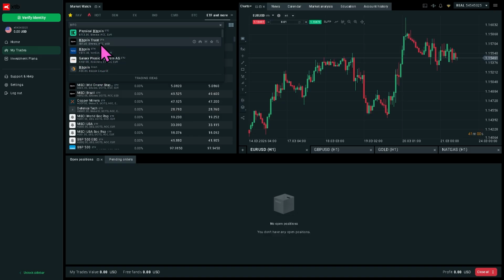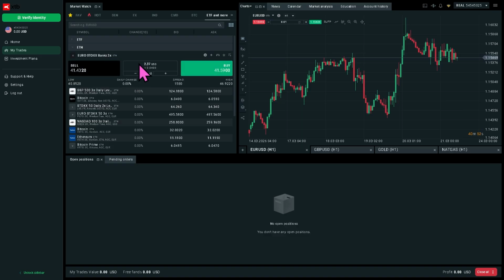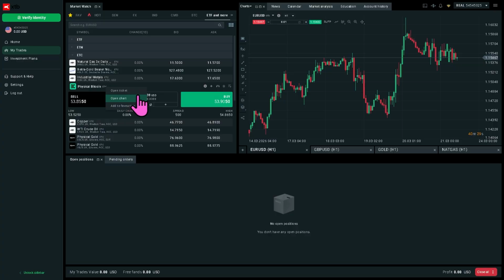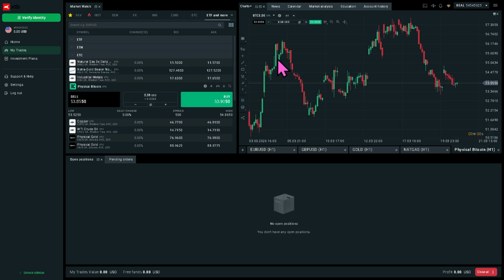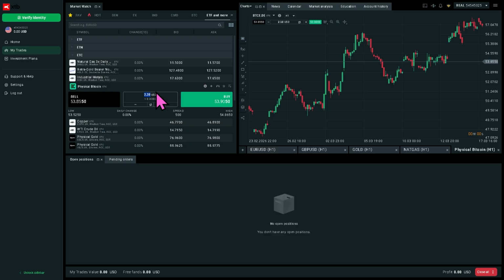How to BUY BITCOIN on XTB (Step by Step) 2026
This video will guide you through the process of purchasing Bitcoin on XTB, a popular trading platform. We'll cover the steps needed to make your investment safely and efficiently. Please consider liking the video and letting us know if you have any comments, ideas or questions, we really appreciate any feedback! We have plenty of other tutorials on our channel so come and see if we can help you with anything else :)